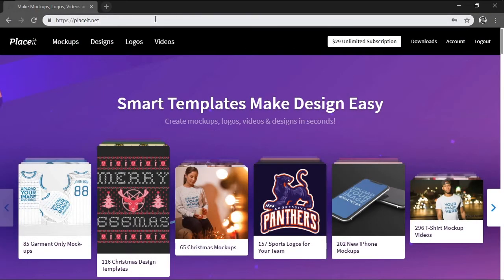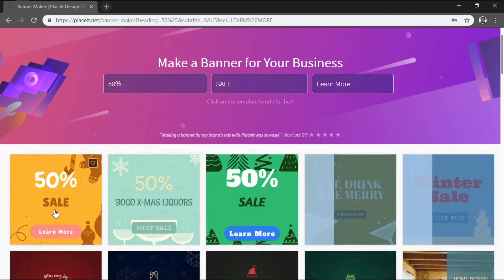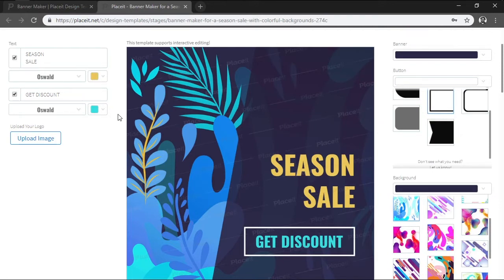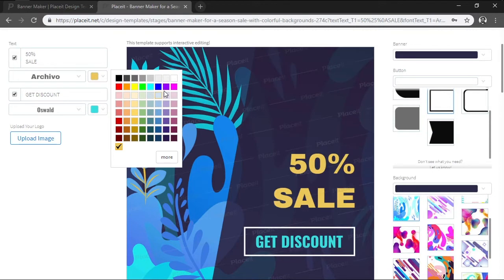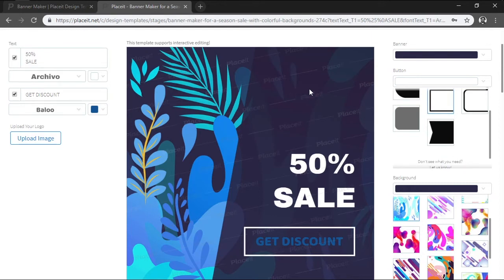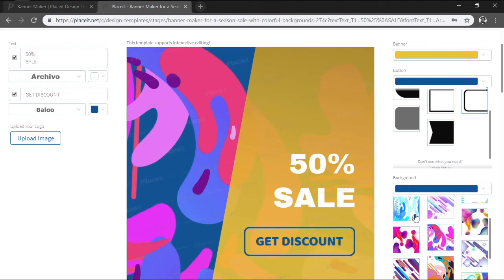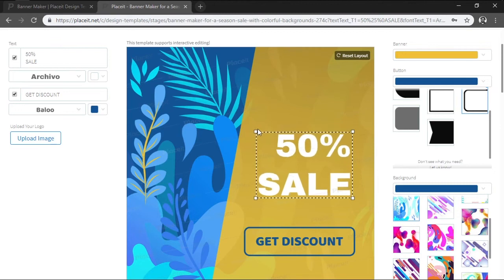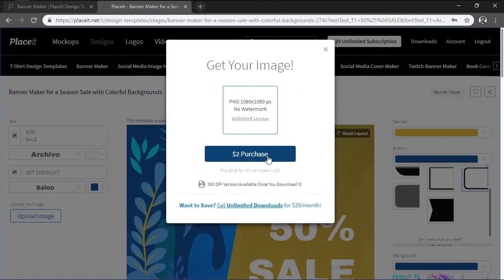How to Make a Banner with an Online Banner Maker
Need a custom-designed banner created right away? You can make a banner using a simple online tool. Find out how in this quick tutorial.

Find out more with the complete written tutorial at Envato Tuts+

Envato Tuts+
Discover free how-to tutorials and online courses. Design a logo, create a website, build an app, or learn a new skill

Envato Elements
All the creative assets you need under one subscription. Customize your project by adding unique photos, fonts, graphics, and themes

tag_faces